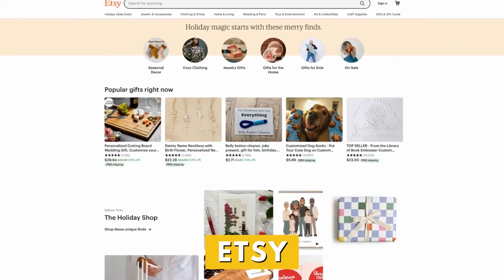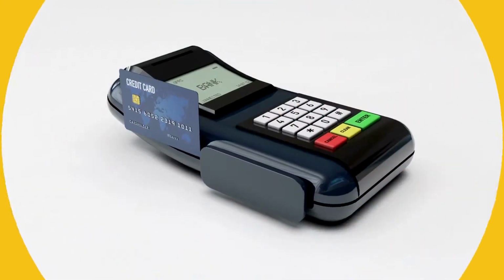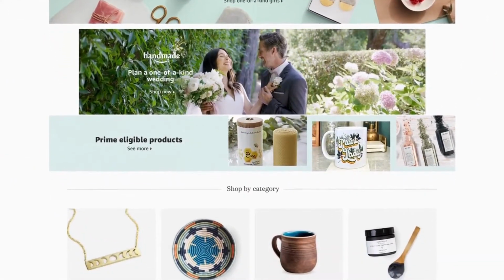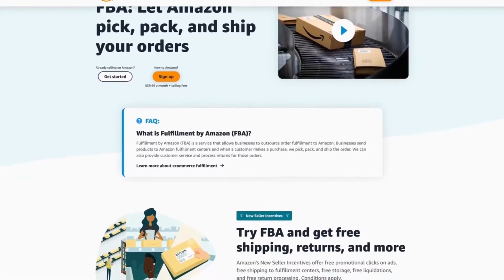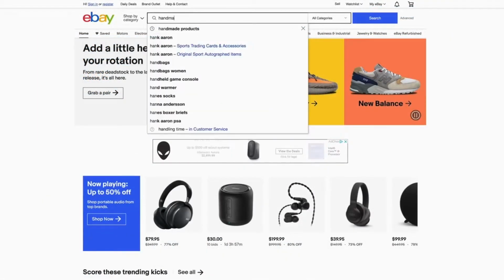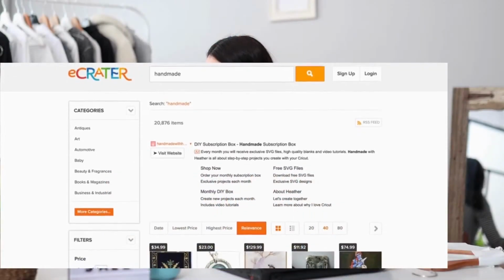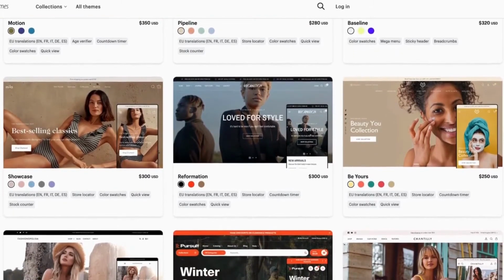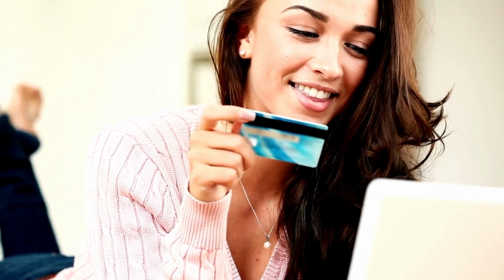5 BEST Places to Sell Your Handmade Products Online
⭐You will also find these videos helpful

This channel is for educational, informational, and entertainment purposes only. Please remember that these are personal opinions and what works for some may not work for you.